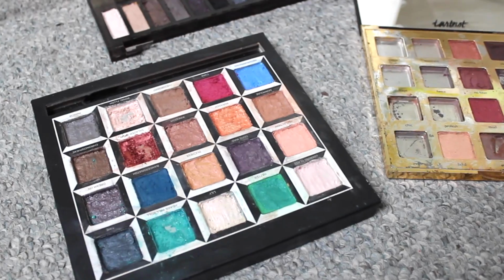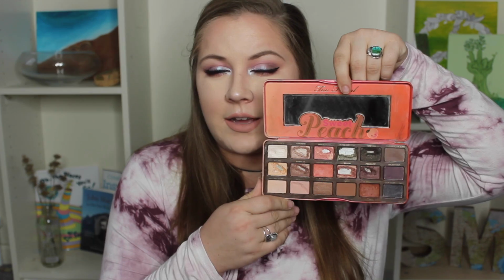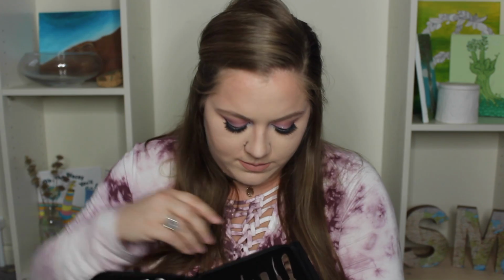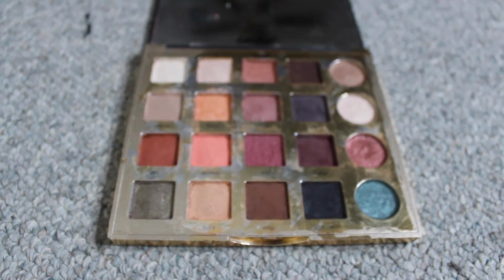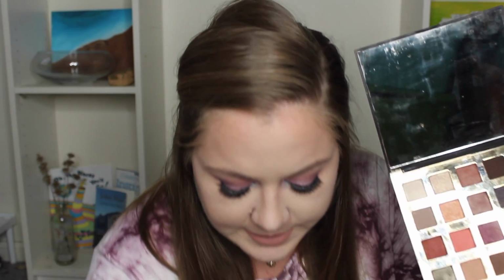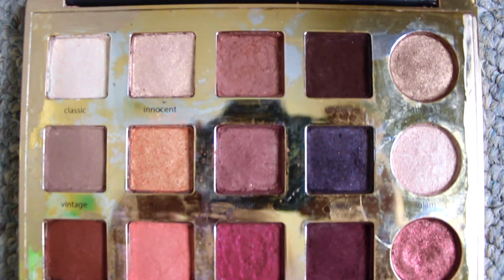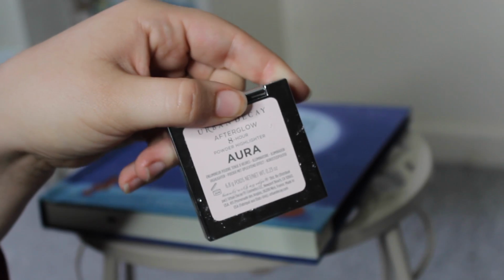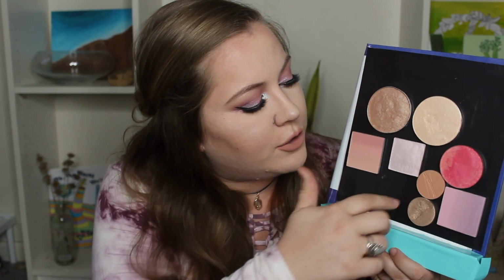ULTA Dumpster Diving + DIY Custom Palettes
Hi world!
My name is Shelbi.

THINGS I MENTIONED IN THIS VIDEO:

Dissection Kit:

Magnetic Sheets:

Create the Peace ☮

Make Up- From a dumpster. I don't do tutorials. To find out why I don't give specifics watch this video

MY UPLOAD SCHEDULE AS OF NOW:
Monday - YouNow Live Stream Q&A's (starts between 7-8 CST)
Wednesday - (As necessary) Social Justice/ Political videos
Friday- (Every Week) ANYTHING from vlogs to DIYs
Sunday - (Every Week) Dumpster Diving

Lighting I Use

Camera I Use

If you're reading this leave a comment in the section below letting me know what you think about these types of videos. I'd love to talk to all of you.
If you have any questions or suggestions for future videos I would love to hear them.